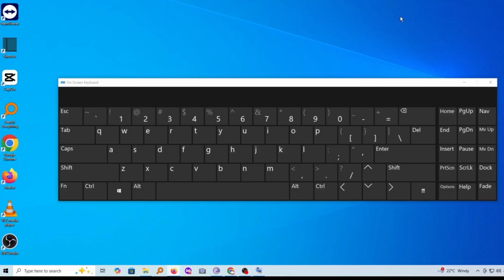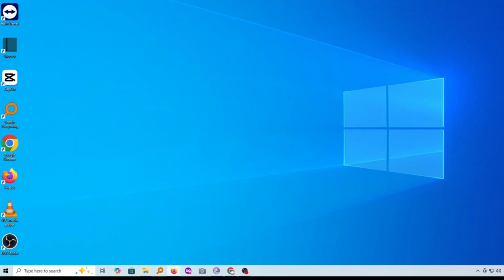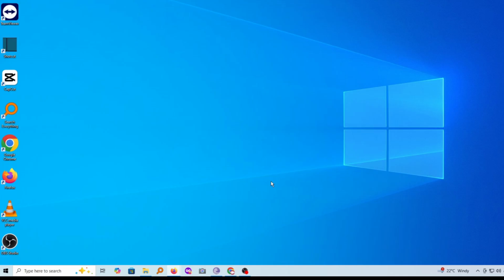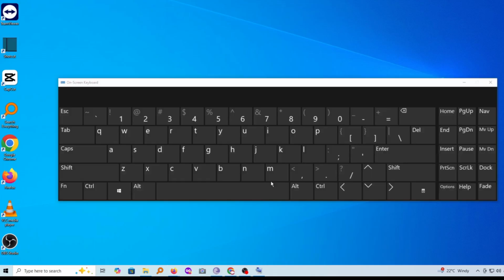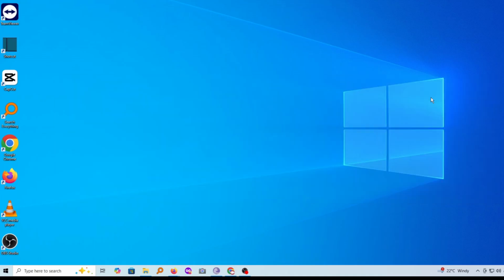Keyboard Shortcuts For On Screen Keyboard | On Screen Keyboard Tutorial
Want to navigate your *On-Screen Keyboard* faster? In this tutorial, I’ll show you the *most useful keyboard shortcuts* to help you type and control your Windows PC more efficiently.

🔹 What You’ll Learn:
✅ Essential shortcuts for the on-screen keyboard
✅ How to quickly enable and disable the keyboard
✅ Tips to improve typing speed and accessibility

Perfect for those using touchscreen devices, accessibility tools, or just looking for an easier way to type!